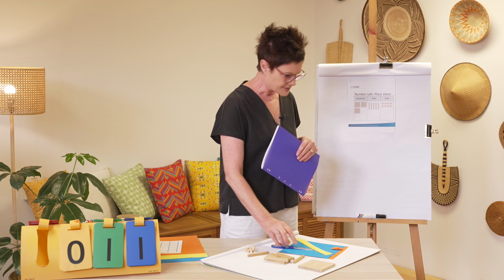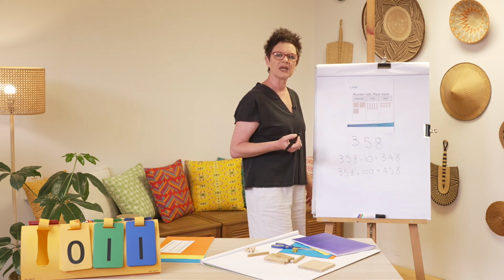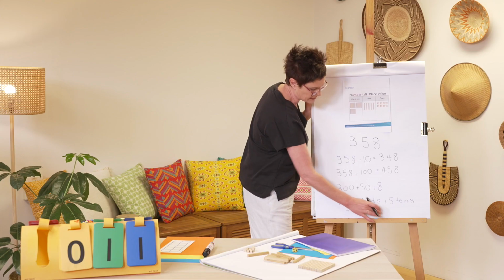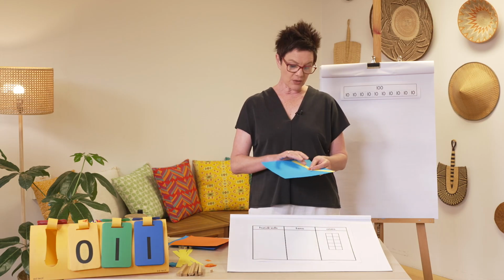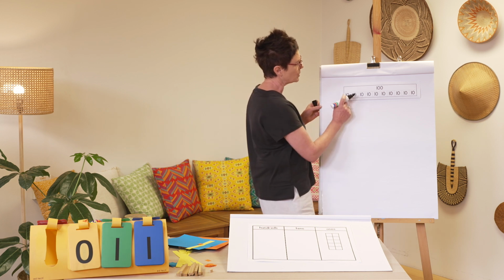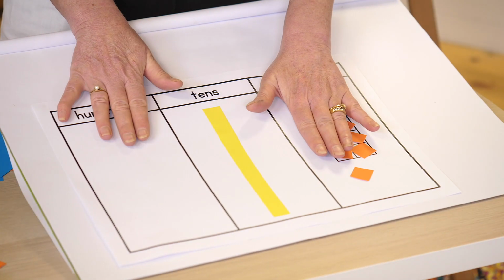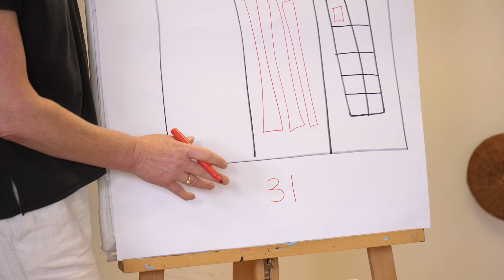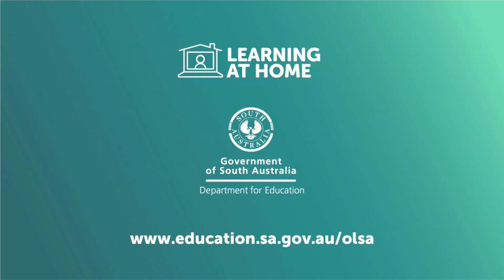Year 2 Numeracy - Lesson 11 - Ten of these is 1 of those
Learn about ones, tens and hundreds. You'll need something to write with some paper or a scrapbook and a collection of items to count.